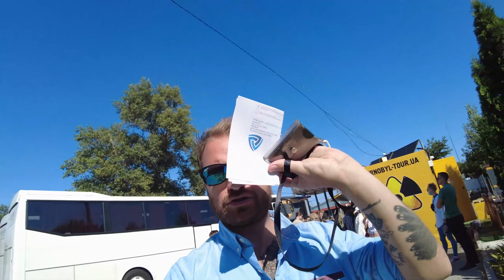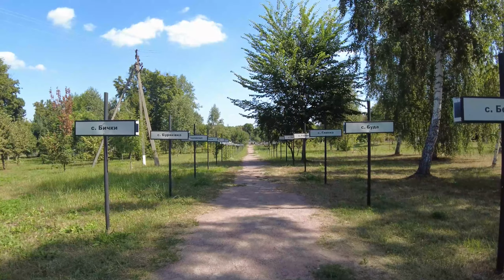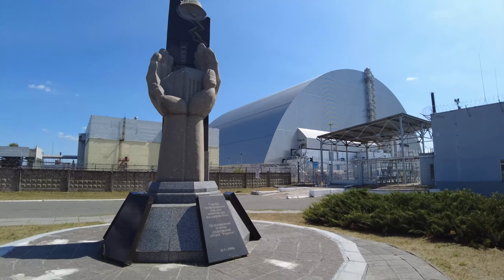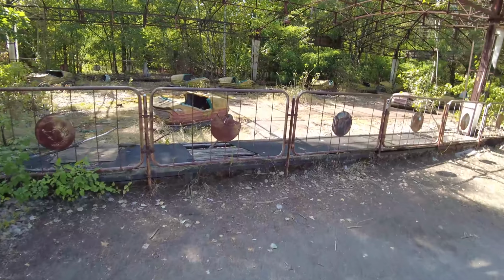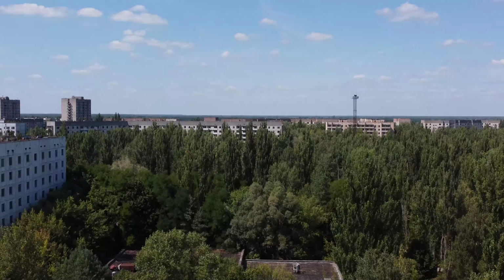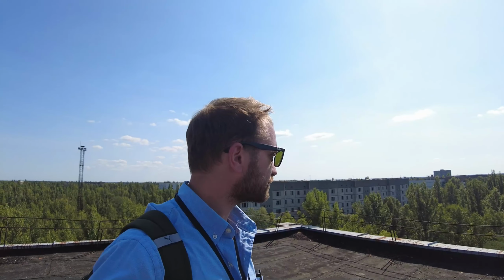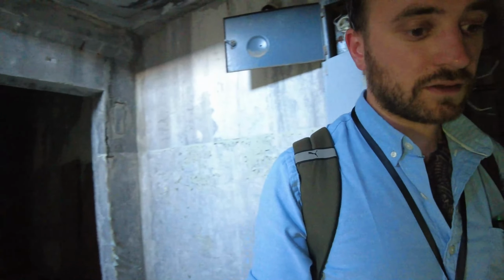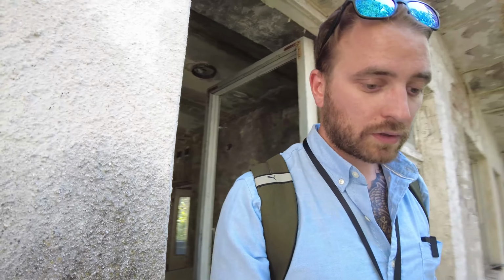Chernobyl Exclusion Zone Tour (Ukraine 🇺🇦)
The last video in my Ukraine series, I visited the Chernobyl exclusion zone, known all over the world as being the site of the worst nuclear disaster in history. I was amazed by the region itself, how everything appears to be frozen in time from the day of the explosion. It is incredible to see how engineering and ingenuity has come together to make the area safe, the sarcophagus housing the remnants of reactor #4 is a real piece of incredible technology!